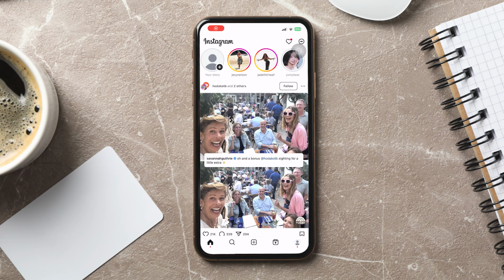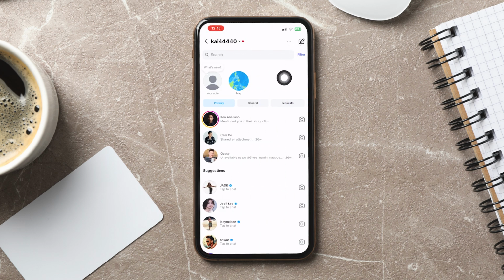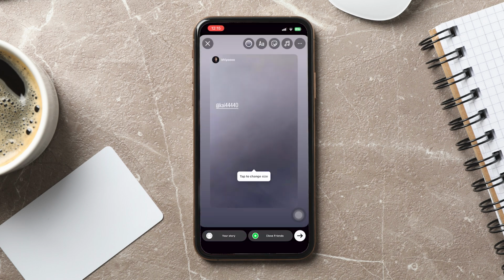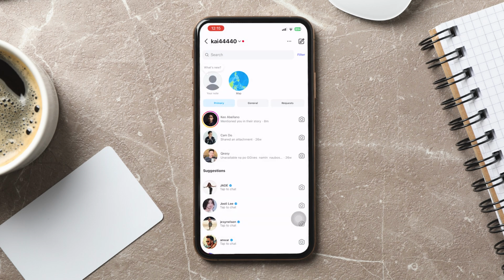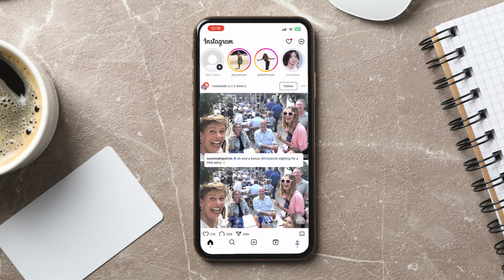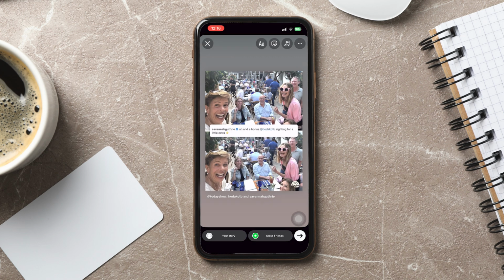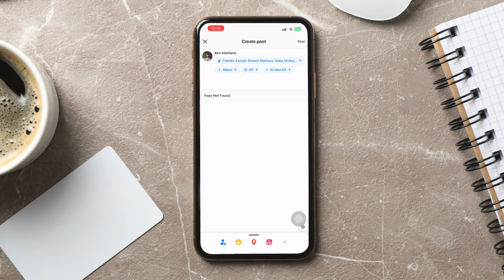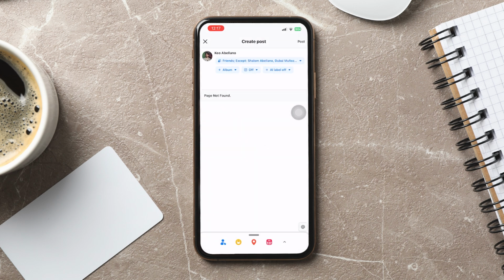How To Repost On Instagram 2026 (iPhone & Android)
Learn how to repost on Instagram effortlessly with my step-by-step guide! If you've ever stumbled upon an amazing post and wanted to share it with your followers, you're in the right place. I'll show you the best ways to repost Instagram content, whether it's using a third-party app or doing it manually. Trust me, I've been there, wanting to share that epic meme or stunning photo without losing the original vibe. Discover tips for keeping your reposts authentic and giving credit where it's due. Whether you're on Android or iOS, I've got you covered with simple tricks to make your Instagram reposting game strong. Let's dive into the world of sharing and resharing, making sure your feed stays fresh and engaging. Don't forget to hit like if you find these Instagram reposting tips helpful!